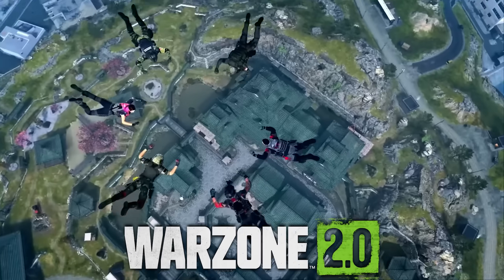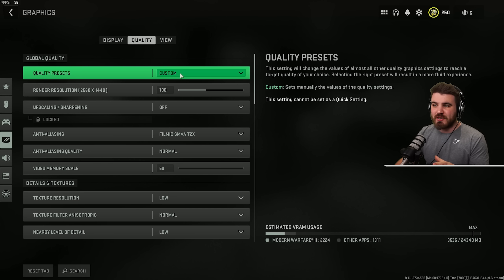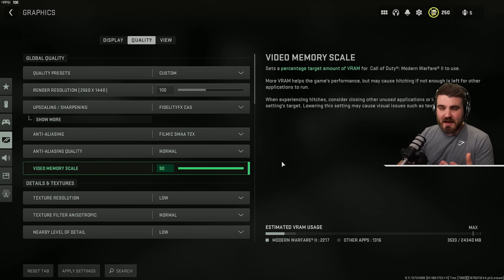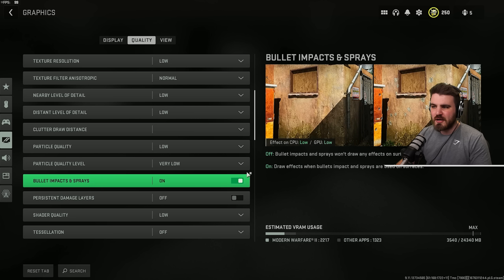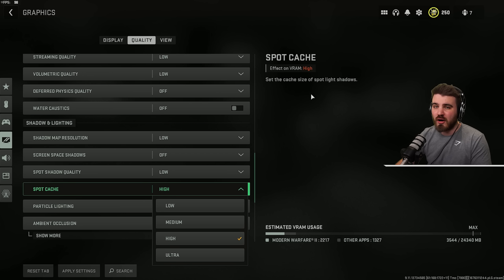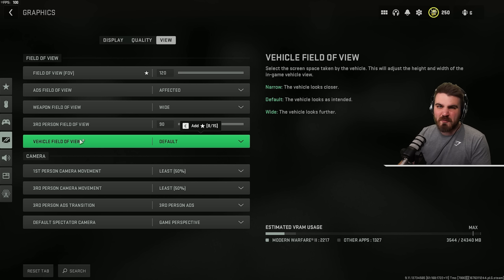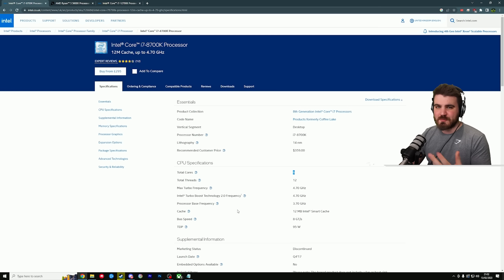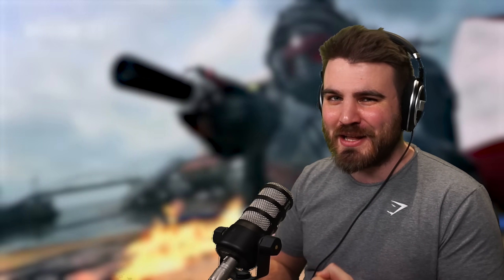BEST PC Settings for Warzone 2.0 SEASON 2! (Optimize FPS & Visibility)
Best Warzone 2 PC settings for SEASON 2 to Boost FPS, give max Visibility and lowest latency! In this best Warzone 2 settings guide, I'll break down all the Warzone 2 graphics settings and options that players with different setups can choose, dependent on your GPU, monitor and general preference (Visual Fidelity vs Pure FPS). There's no better best Warzone 2 Settings guide to follow right now!

🕐 TIMESTAMPS 🕐
0:00 - Intro
0:10 - Display Settings
2:16 - Resolution, Upscaling & Sharpening
4:06 - Anti-Aliasing
4:30 - Video Memory Scale (Reduce Stutters)
5:06 - Details & Textures
8:40 - Shadows & Lighting
9:58 - NVIDIA Reflex Low Latency
10:40 - Post Processing Effects
10:47 -View Settings (FOV & Camera Movement)
11:38 - Config File Location for Tweaks
12:08 - Async Compute (Config File)
12:32 - Lower Clutter Distance (Config File)
13:11 - Renderer Worker Count (Config File)
14:37 - Hardware Accelerated GPU Scheduling (Windows Setting)
15:08 - NVIDIA Vibrance & Cache Size (NVIDIA Control Panel)
15:56 - NVIDIA Control Panel Settings for Warzone 2